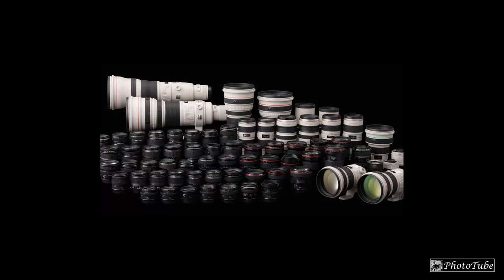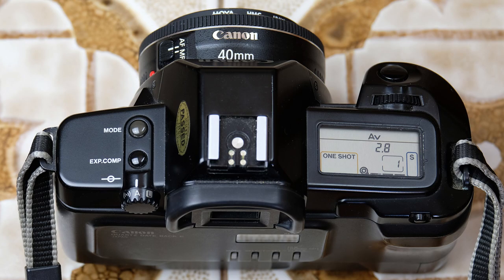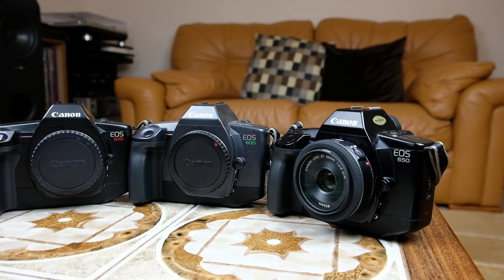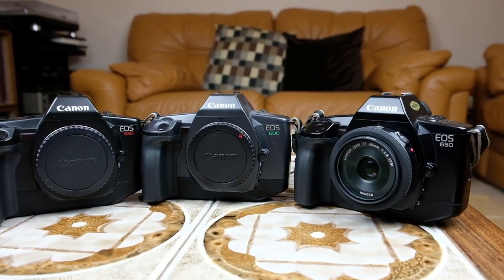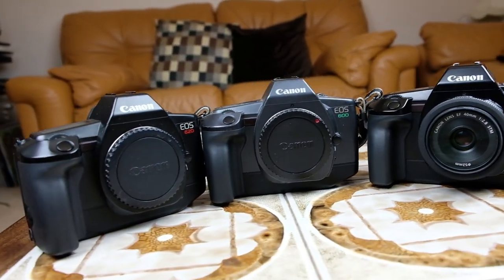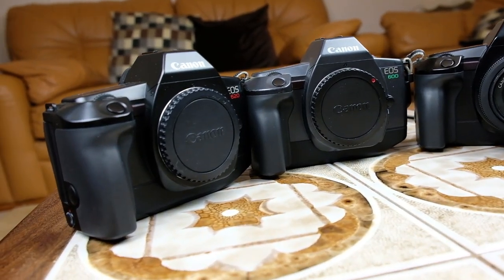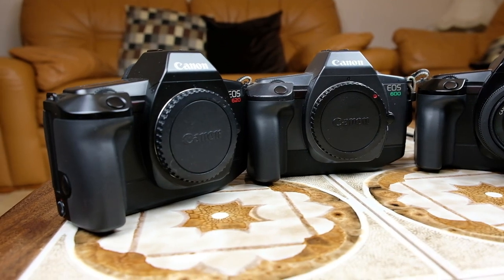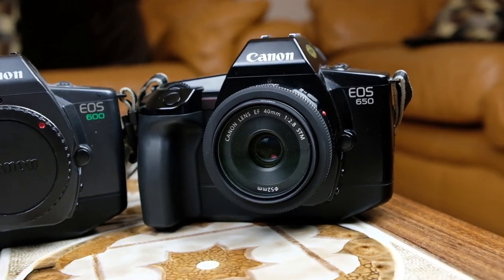Canon EOS 650 620 600 SLR Film Camera Review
Review on 3 SLR filem cameras from the start of the EOS/EF mount system in the mid to late 1980's.